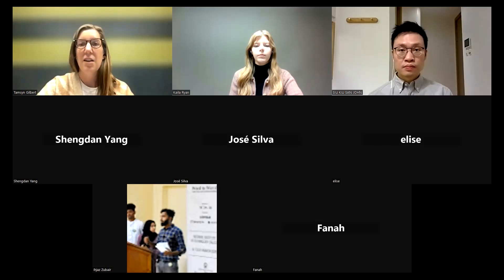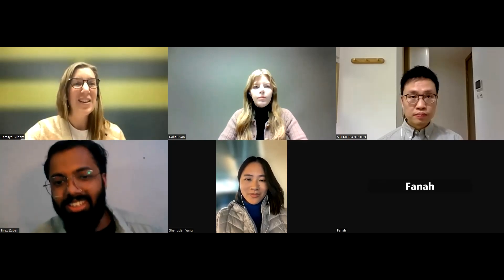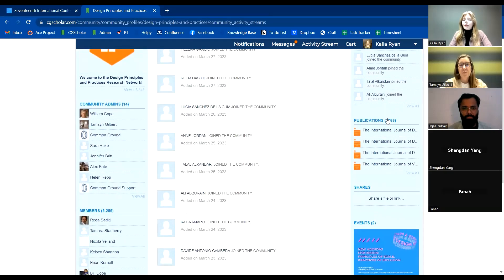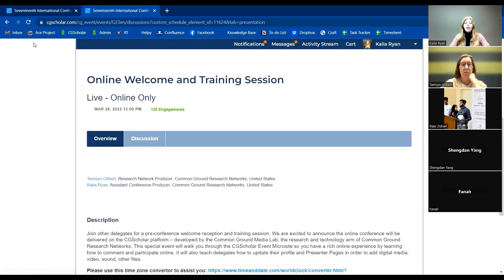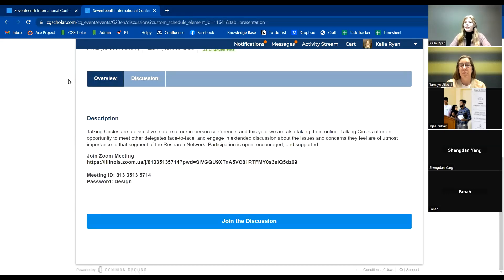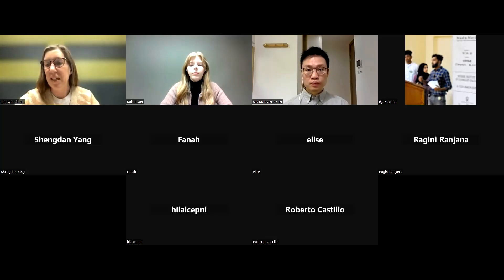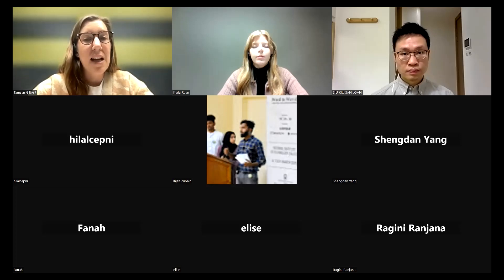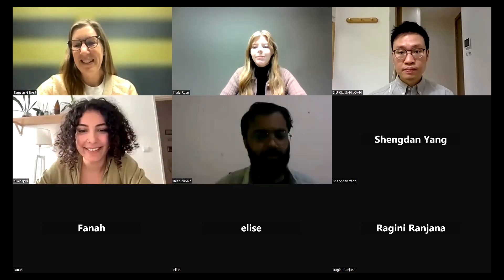G23 Online Welcome and Training Session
Join other delegates for a pre-conference welcome reception and training session.

We are excited to announce the online conference will be delivered on the CGScholar platform – developed by the Common Ground Media Lab, the research and technology arm of Common Ground Research Networks.

This special event will walk you through the CGScholar Event Mircosite so you have a rich online experience by learning how to comment and participate online. It will also teach delegates how to update their profile and Presenter Pages in order to add digital media: video, sound, other files.